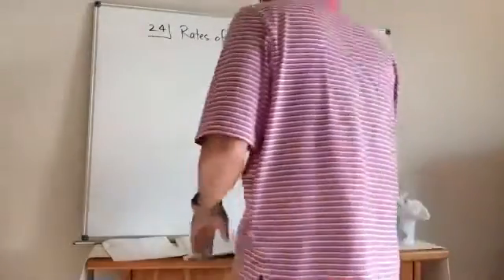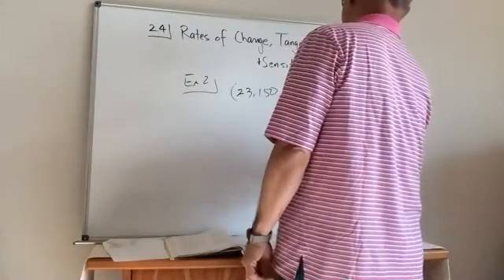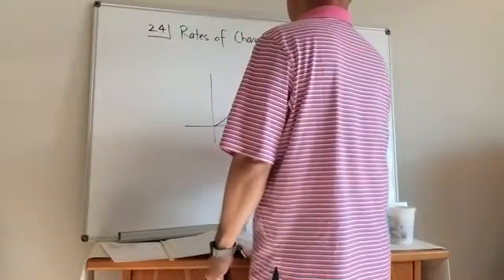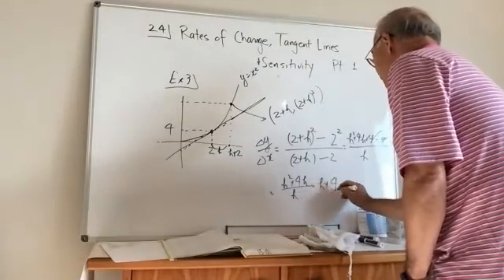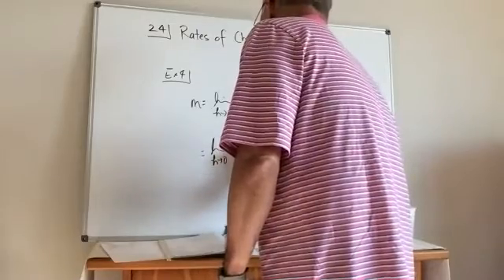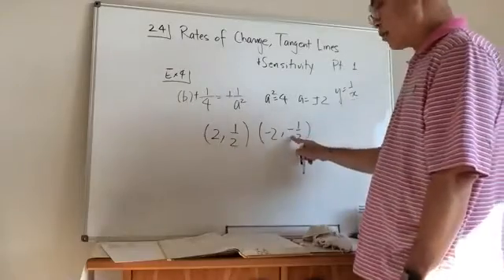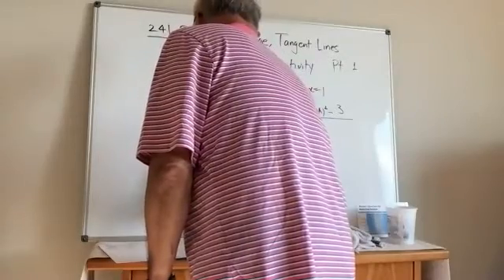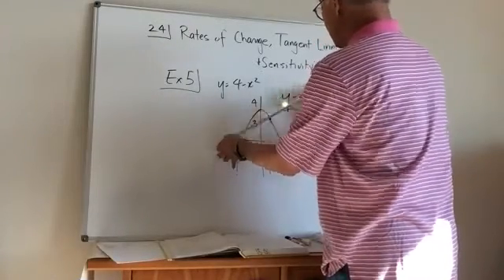APC Ch 2.4-1 20-21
Rates of change, Tangent lines Part 1